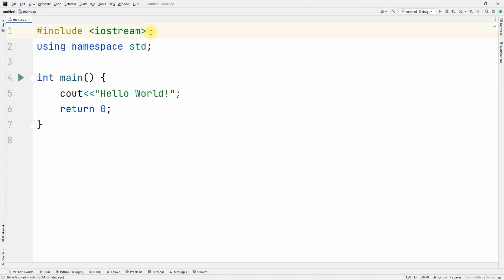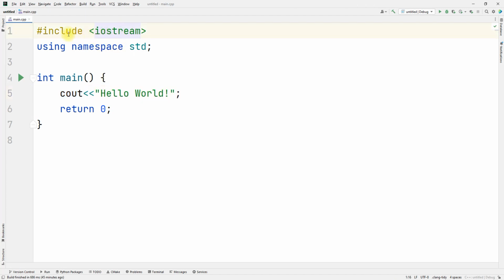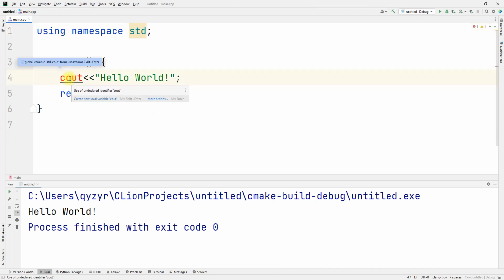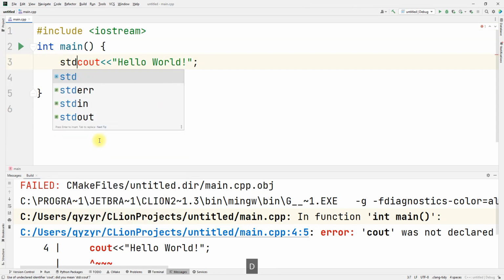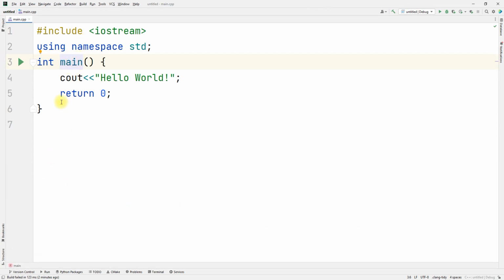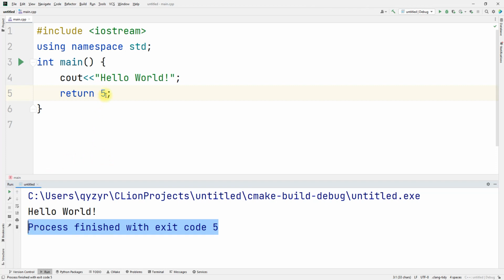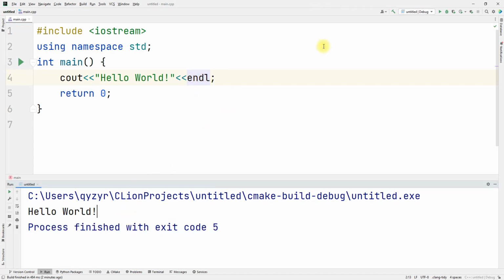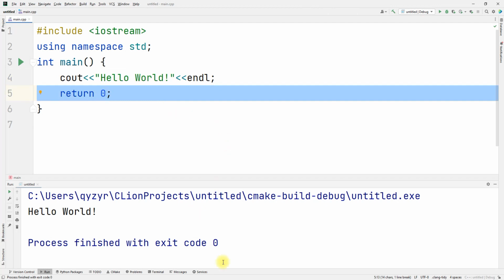Hello World program in C++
In this video I have explained line by line helloworld program in c++